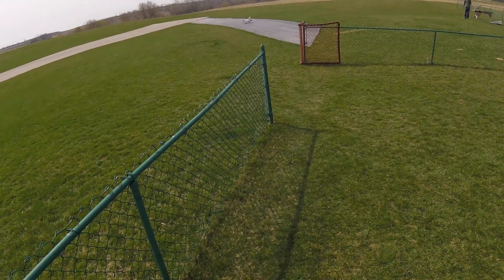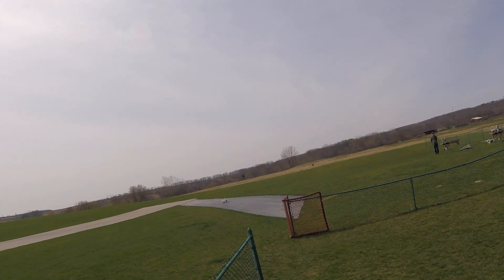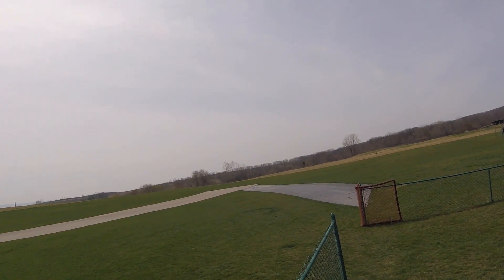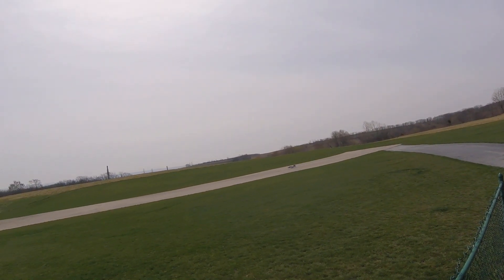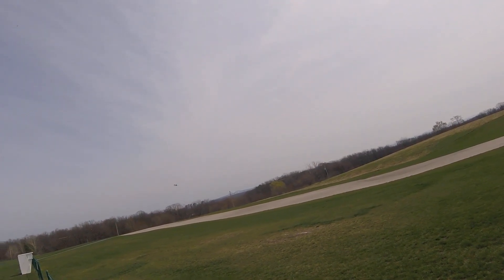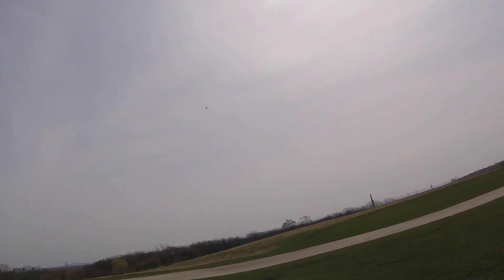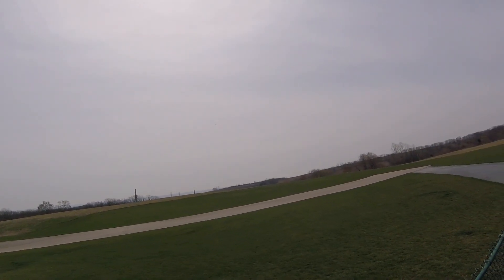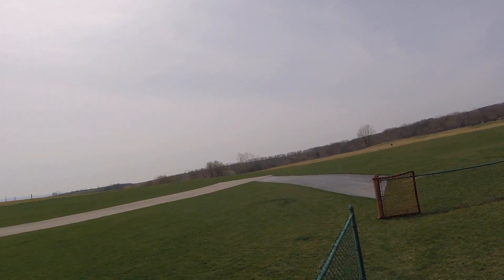Freewing Gripen with FMS 2100kv 80mm